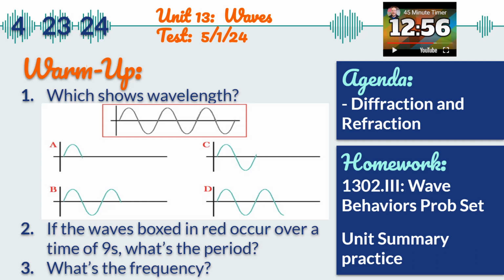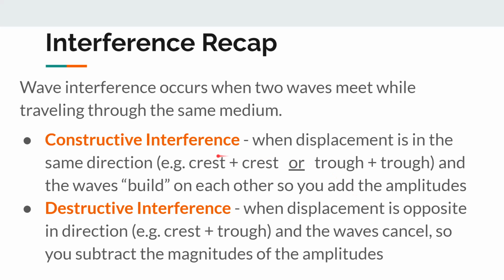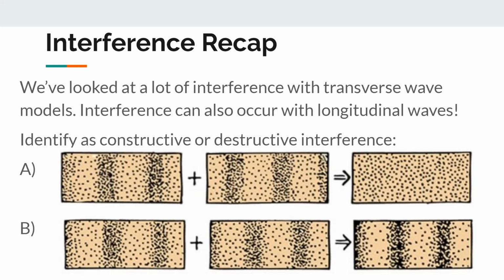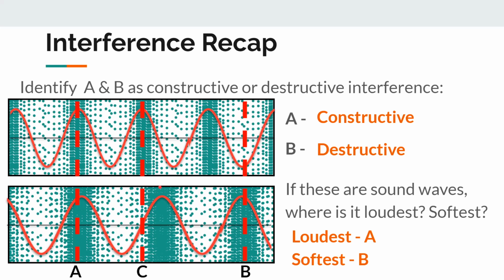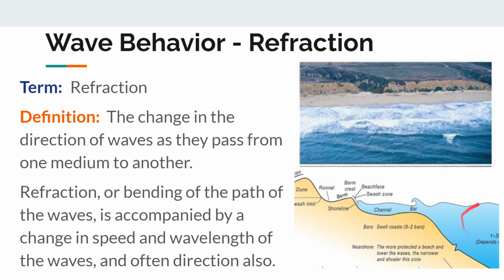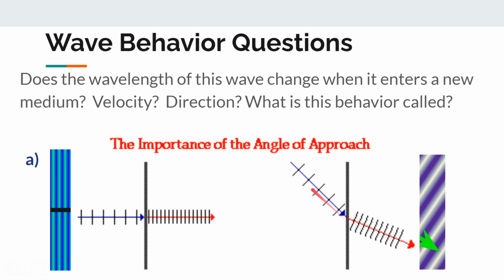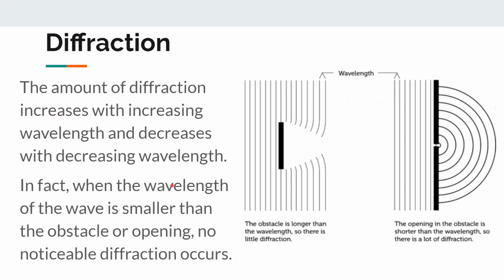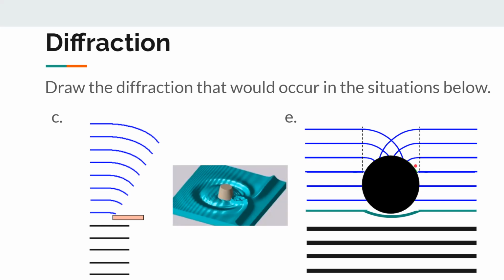24-04-23 - Wave Behaviors